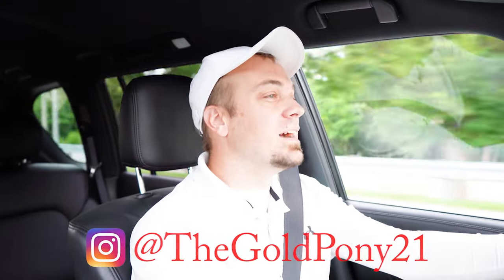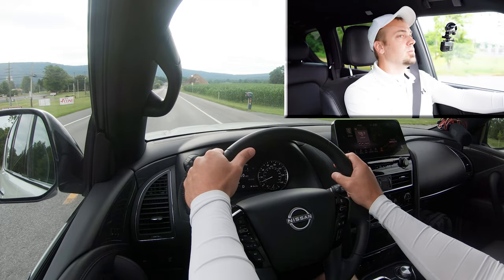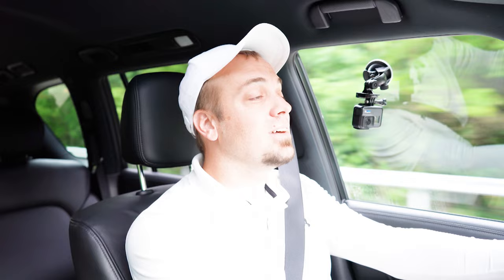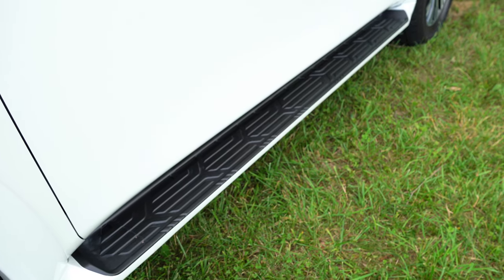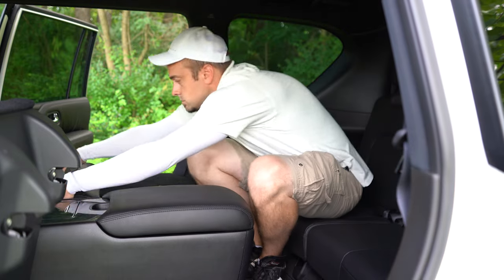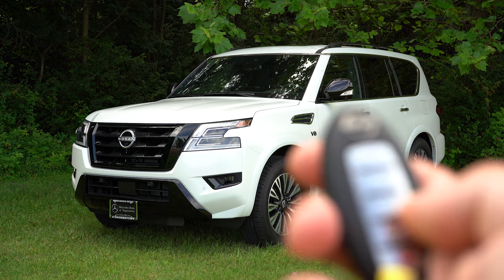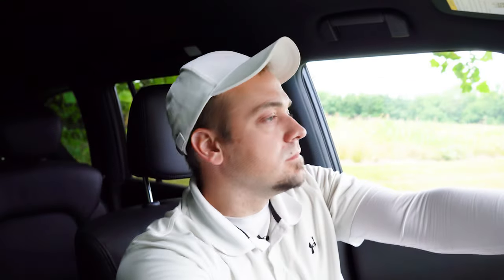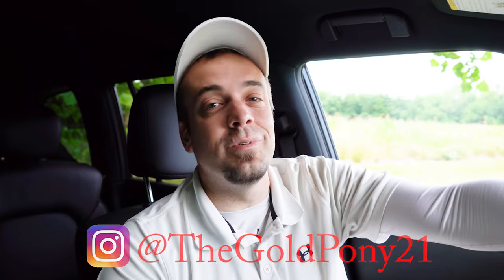2022 Nissan Armada Review | This SUV will Surprise You!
In this video I'll go for a test drive & completely review the NEW 2022 Nissan Armada! I'll test out acceleration, braking, steering feel, cargo space, rear legroom, sound system, exhaust clip & much more!

Big thanks to Mercedes-Benz of Hagerstown in Hagerstown, MD for allowing me to check out the NEW 2022 Nissan Armada! For more information on their inventory please feel free to visit their website below!